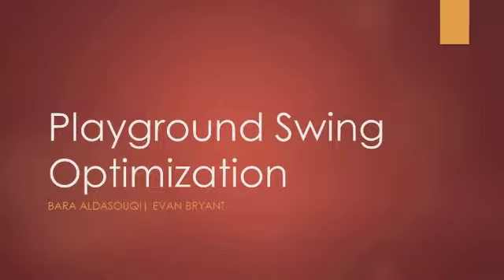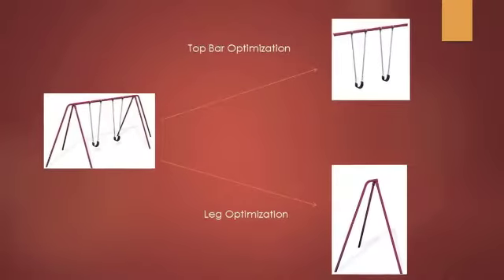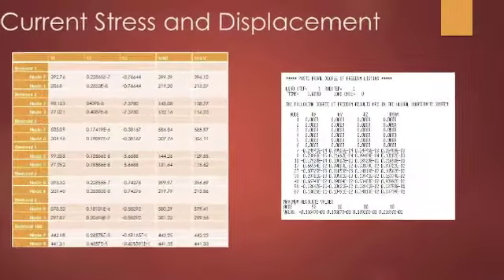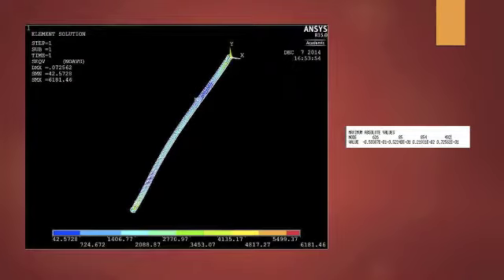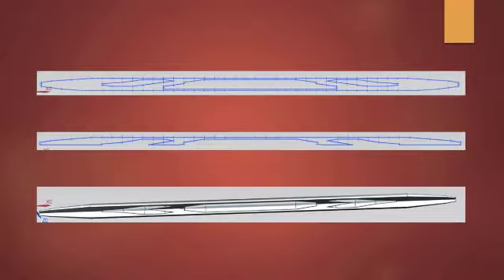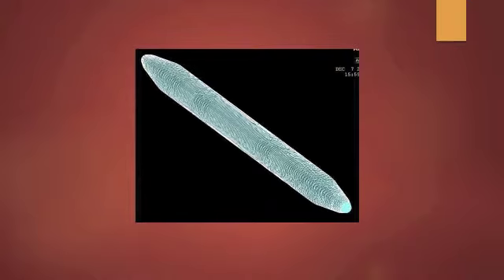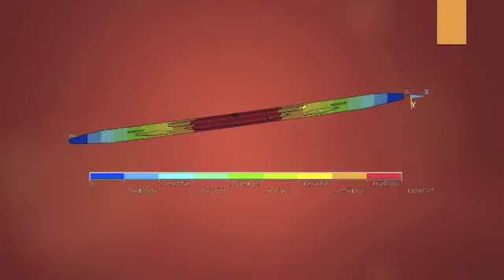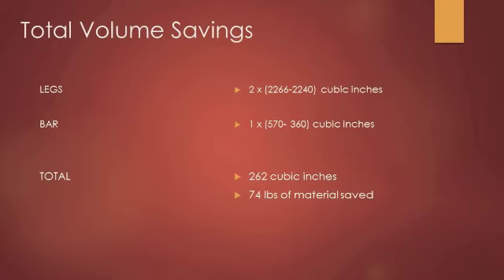CAD FINAL Correction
ME 475 Final Project
Bara Aldasouqi and Evan Bryant